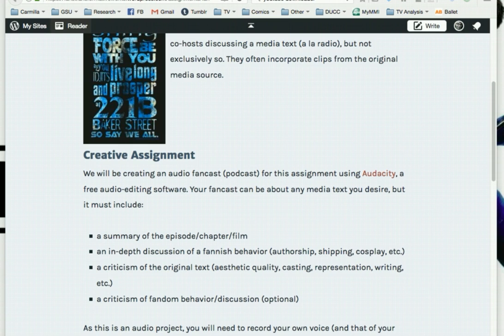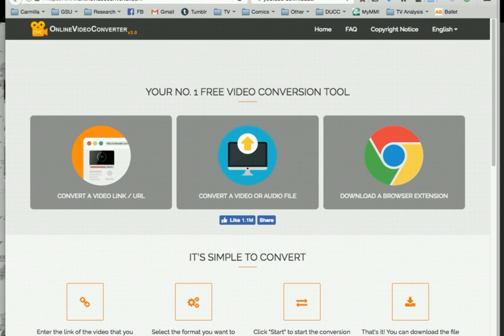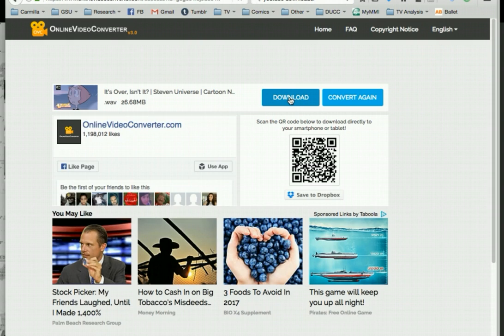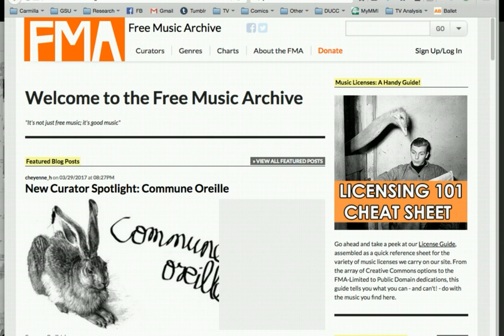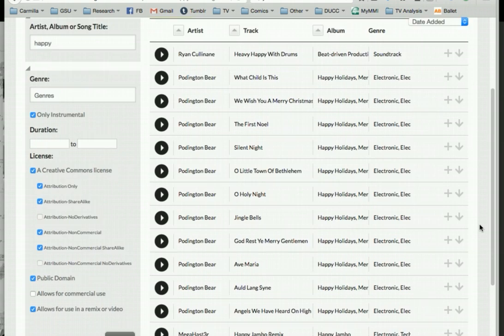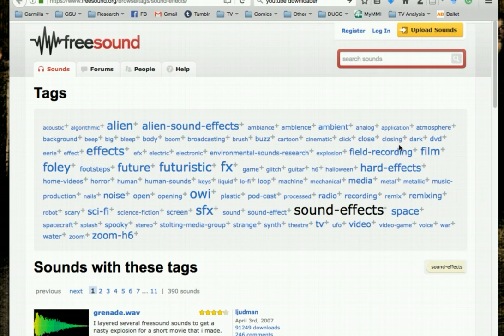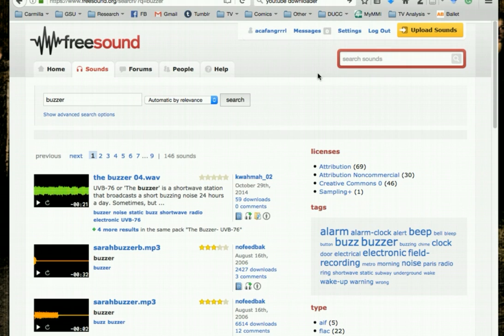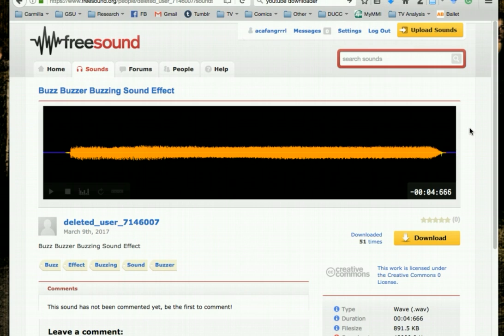Pre Recording Tutorial for Fancast Assignment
This tutorial brings you through downloading Audacity, converting your original text to audio, locating free public domain music, and sound effects for your fancast project.